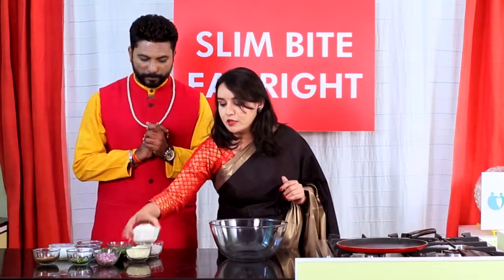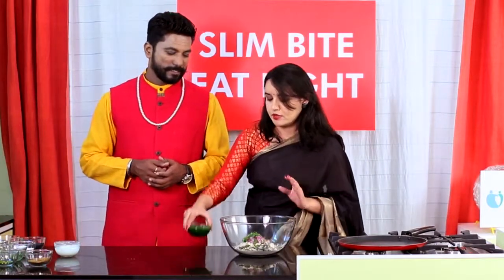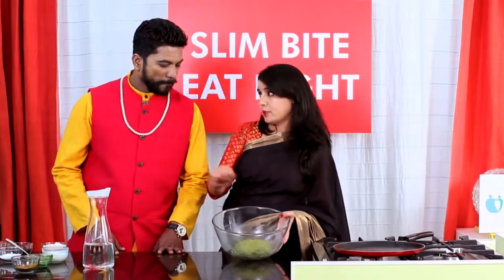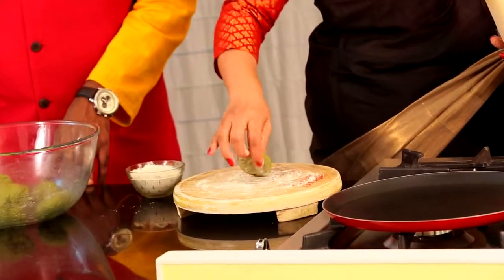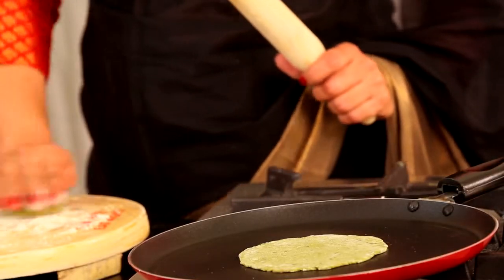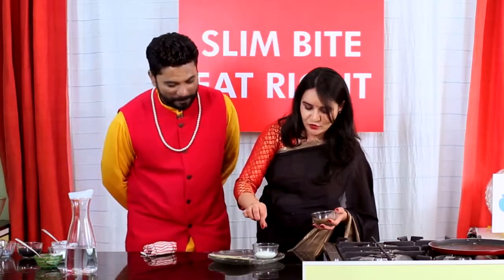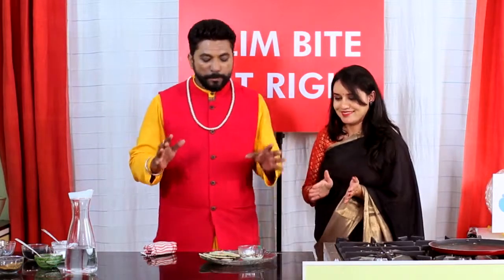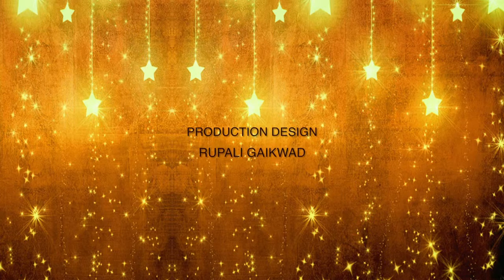Green Chapati By Rani Nirmalkar